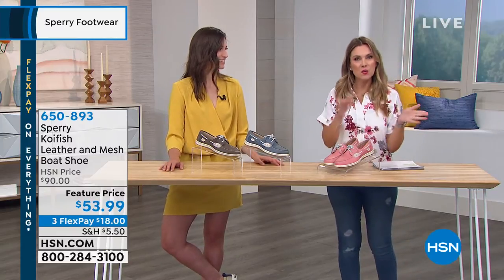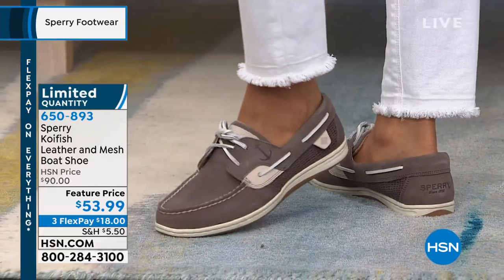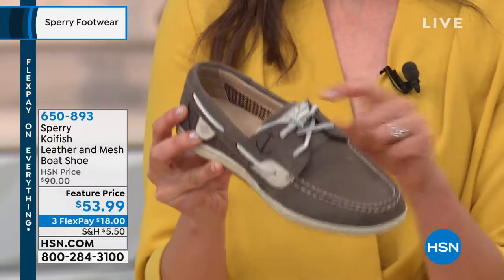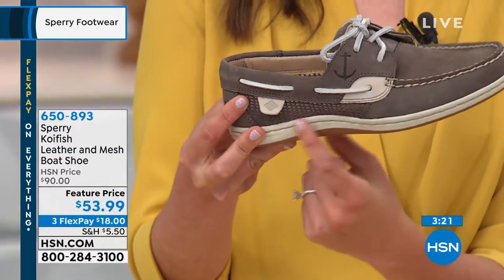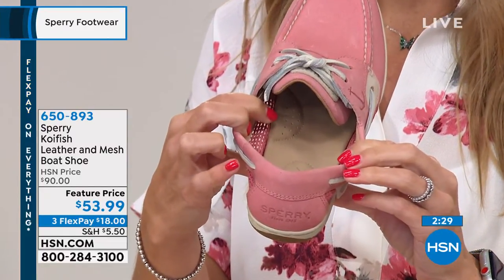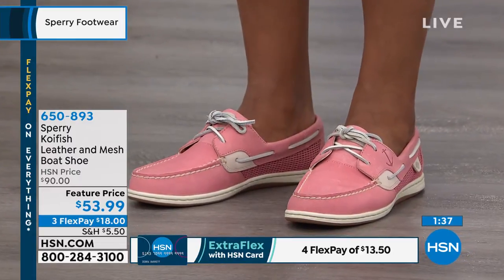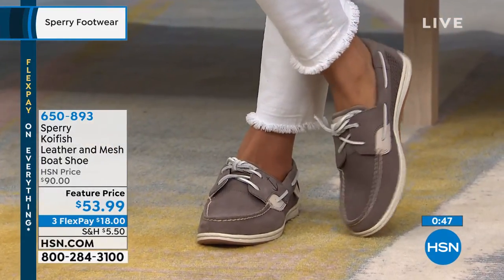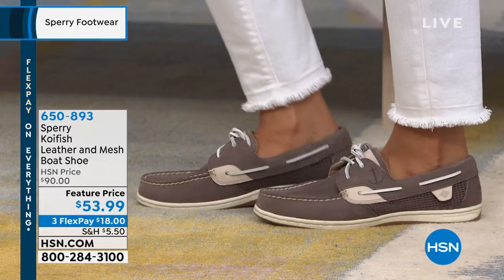Sperry Koifish Leather and Mesh Boat Shoe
Tap into the versatility of a sleek, lowprofile rendition of the classic boat shoe. This refined slipon's colors, textures and comfort features marry pretty with practical.